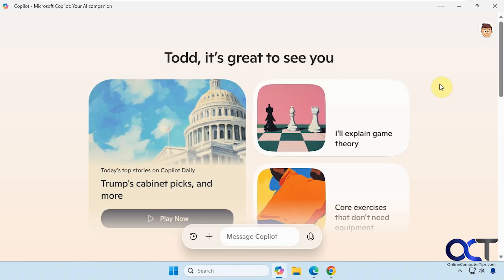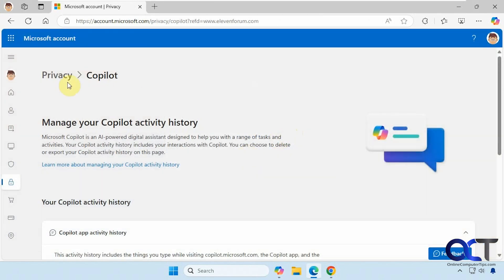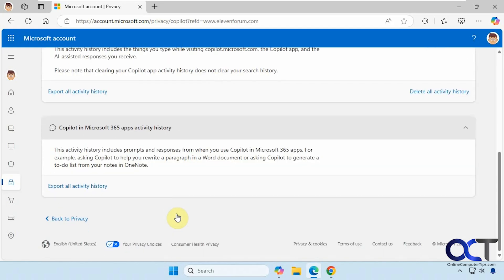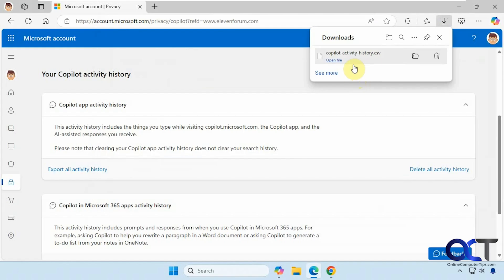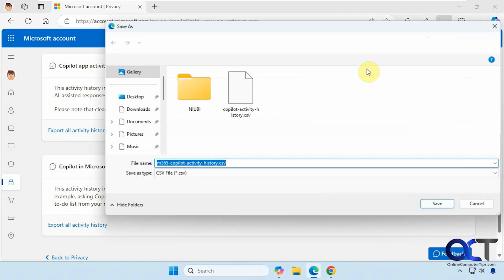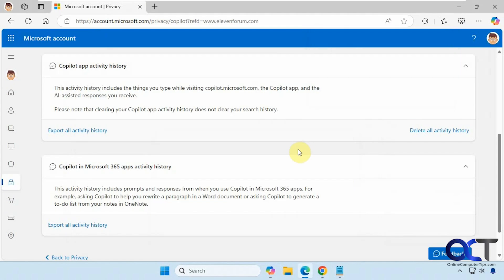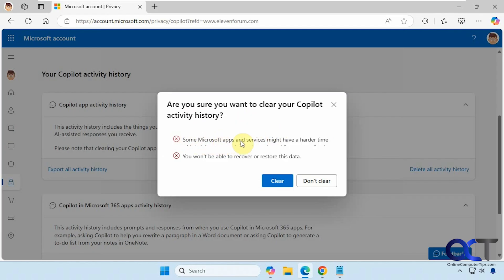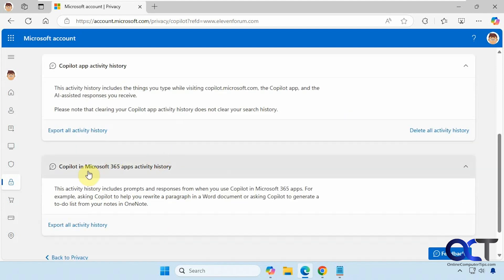How to View, Download or Delete your Microsoft Copilot Prompt History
If you are a Microsoft Copilot user and are logged into the Copilot app with your Microsoft account when typing in your prompts, you may not know that your prompt history is being retained with Microsoft and tied to your account. If you want to view, download or even delete your Copilot app or Office 365 history, you can easily do so by going to this website.

Check out our book titled Microsoft Copilot Made Easy to take your AI prompting skills to the next level!